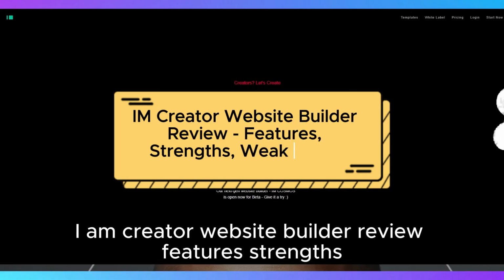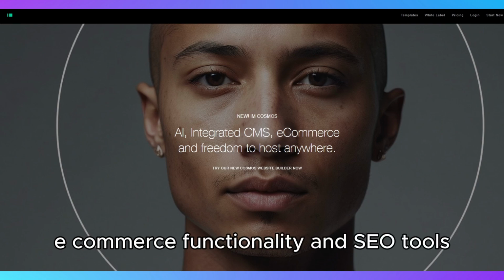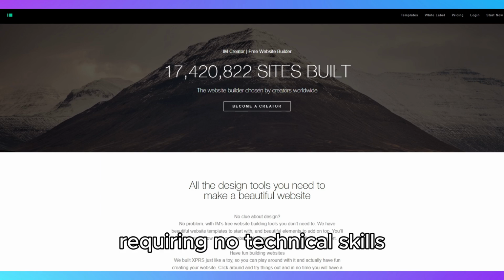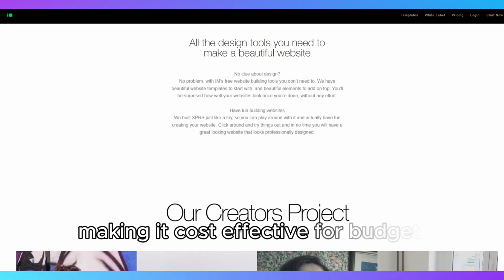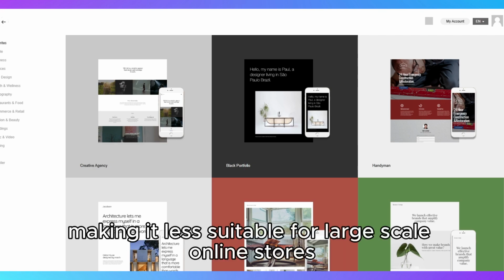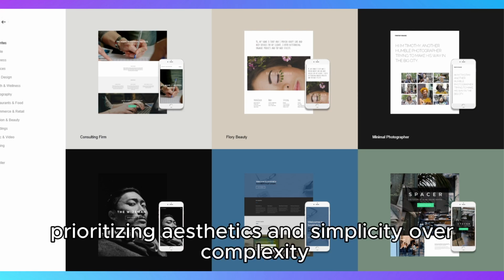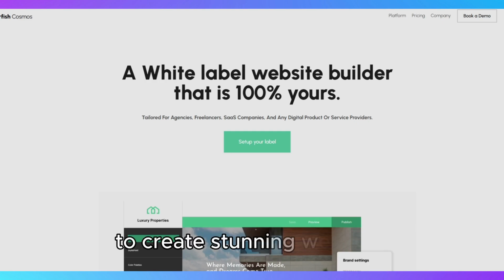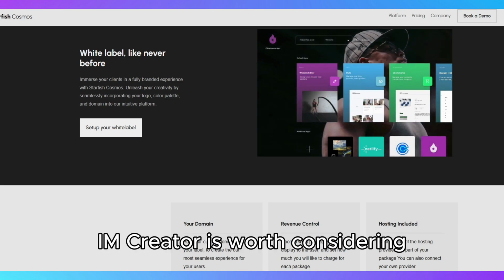IM Creator Website Builder Review - Features, Strengths, Weaknesses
In this video: IM Creator Website Builder Review - Features, Strengths, Weaknesses